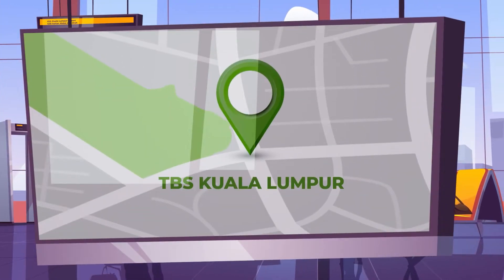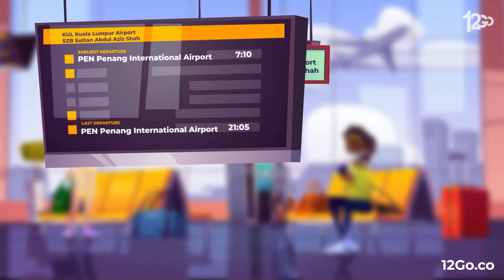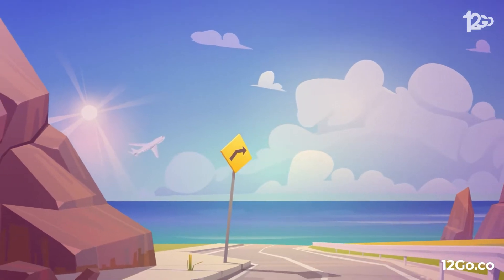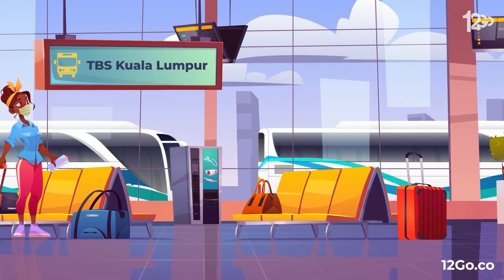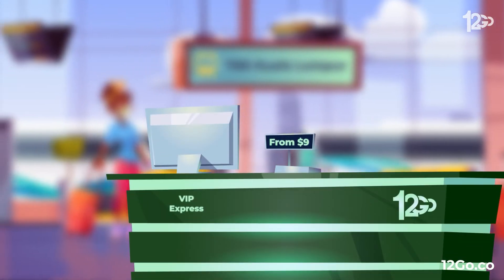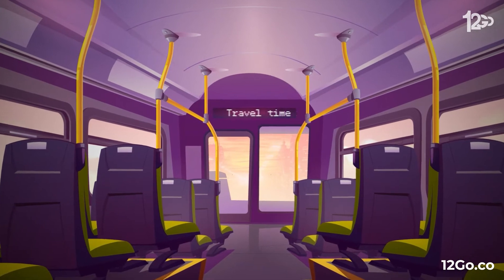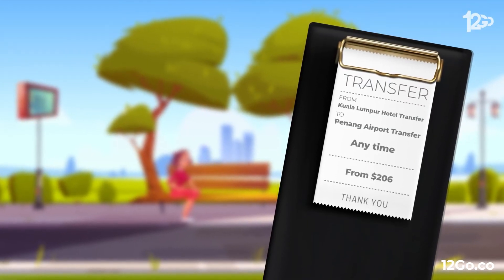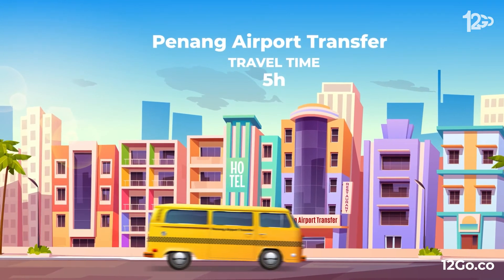How to get from Kuala Lumpur to Penang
0:03 Travel distance between Kuala Lumpur and Penang
0:06 Flights from Kuala Lumpur to Penang
0:26 Buses from Kuala Lumpur to Penang
0:54 Transfers & taxis from Kuala Lumpur to Penang
1:13 Transportation comparison from Kuala Lumpur to Penang

Find out how to get from Kuala Lumpur to Penang.

Travel distance is around 360 kilometers.

First option will be to grab a flight. With earliest departure at 7.10 AM and latest at 9.05 PM.
Cheapest economy class deal starts from just $29.
Flight travel time will take anywhere between 1 hour to 1 day, depending if you take direct flight or not.

Your second option will be to take a bus trip. With earliest departure of 12.15 AM and latest of 11.59 PM.
Available classes are VIP and Express.
Cheapest option starts from just $9.
Bus travel time takes around 5 hours.

Your next and final option will be to take a private transfer at any suitable time.
Cheapest option here starts from $206.
Transfer travel time will take roughly 5 hours.